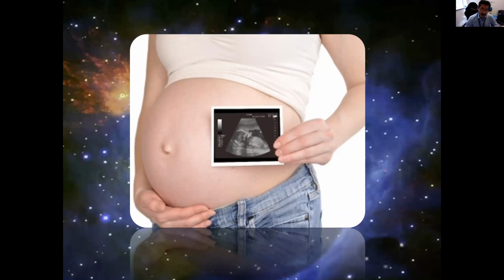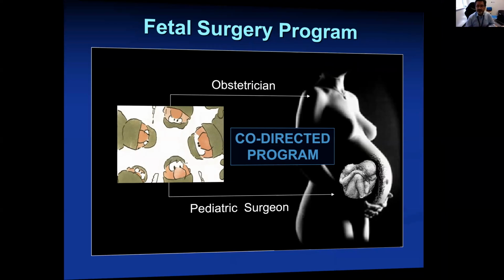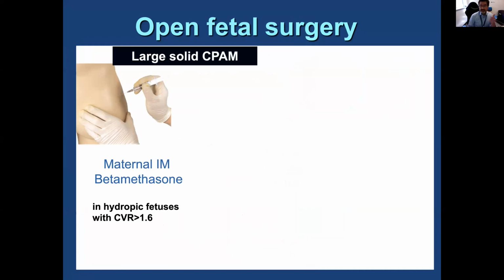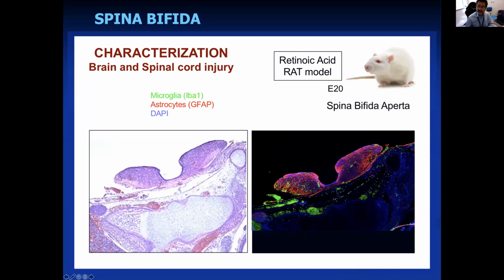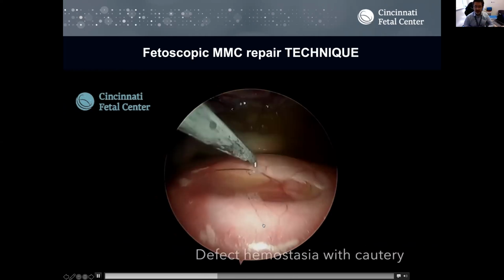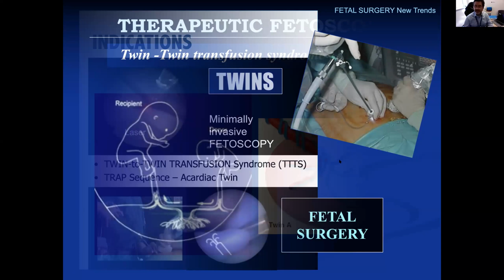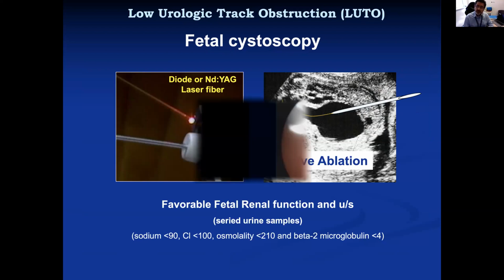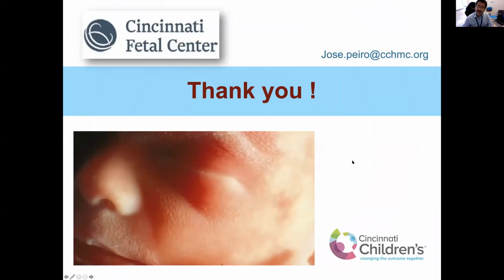Jose L. Peiro - Overview and new insights on fetal surgery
On this series of online seminars of Ankara University Faculty of Medicine, Department of Pediatric Surgery; Prof Jose L. Peiro is talking about fetal surgery. He shared his experience and explained new insights and the future of fetal surgery.